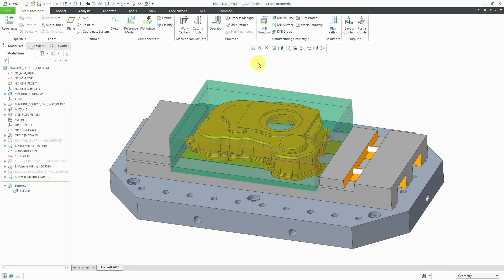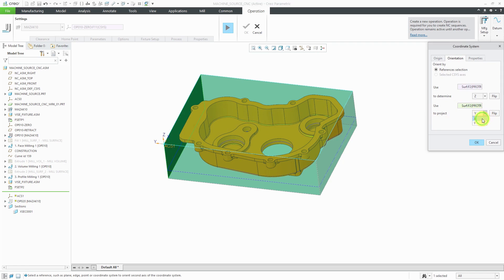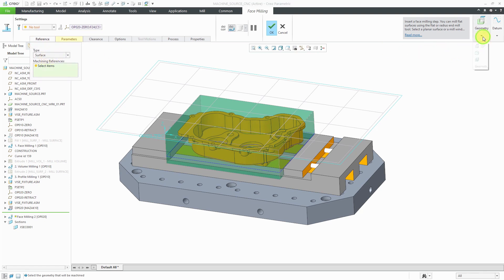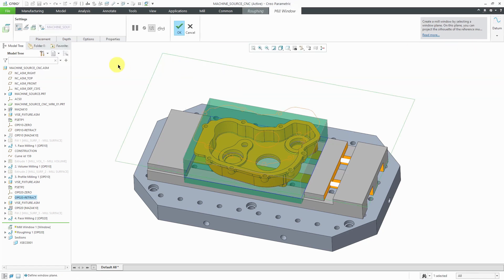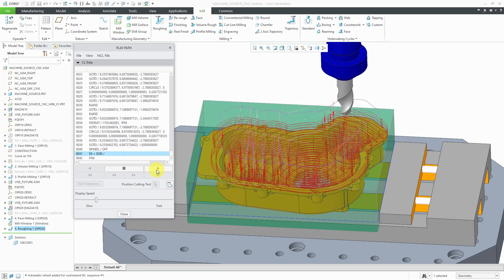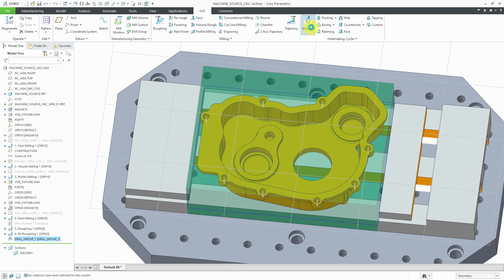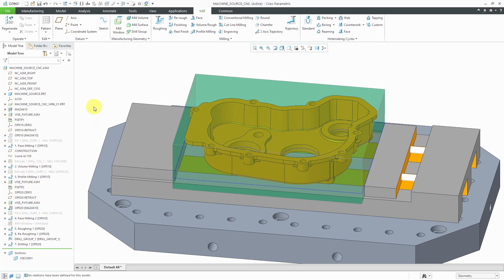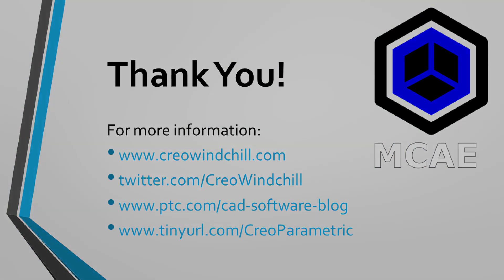Creo Parametric Manufacturing - CNC Machining Overview [Part 2]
This Creo Parametric tutorial video is part 2 of the overview of creating milling sequences for machining components. This video covers:

Creating a second operation
Roughing and Re-Roughing sequences using Mill Windows
Hole-making sequences using Drill Groups
Post processing Cutter Location (CL) data

Thanks,
Dave